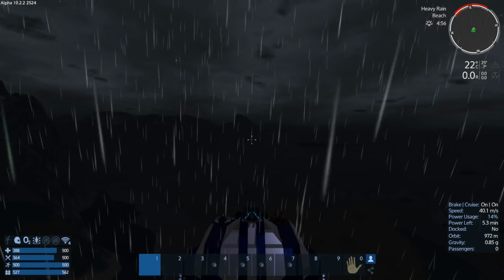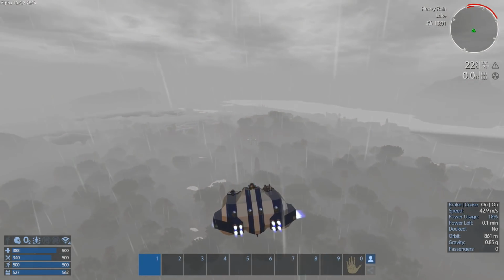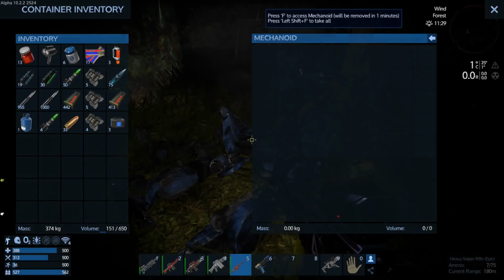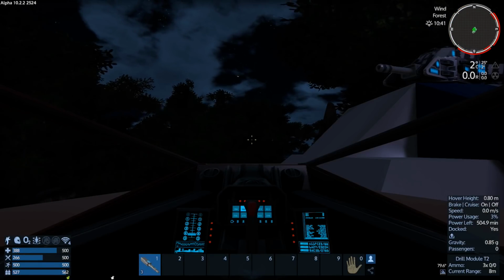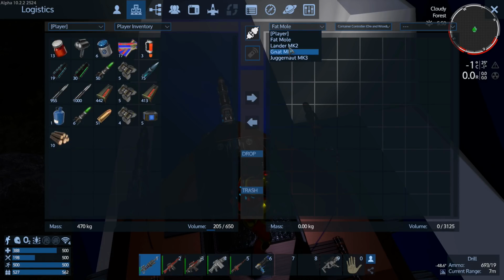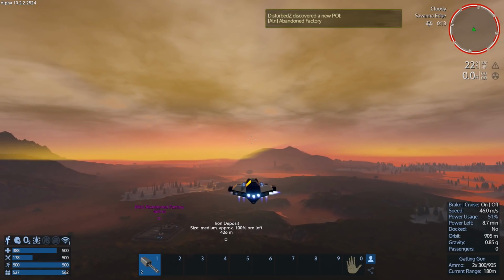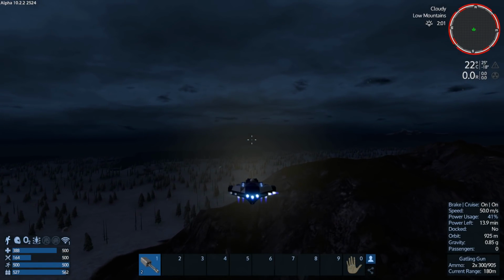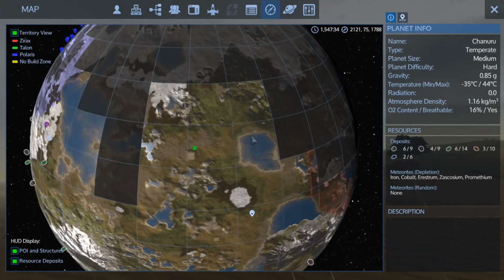Empyrion Galactic Survival A10 Episode 52 Erestrum